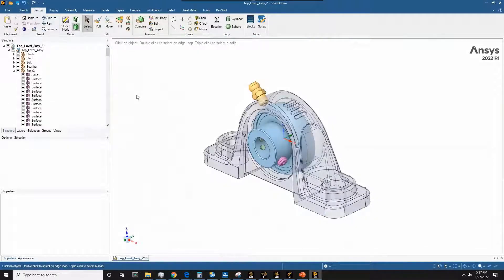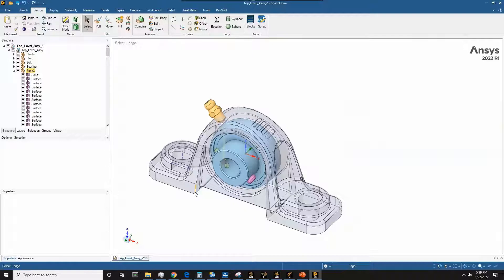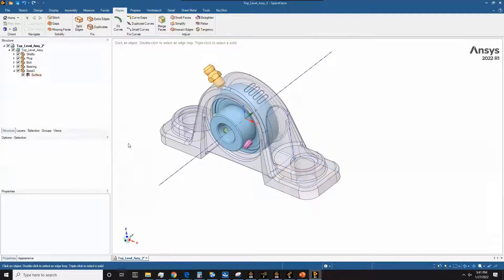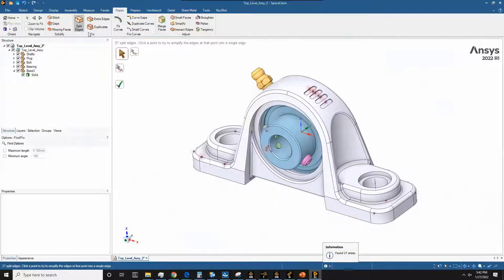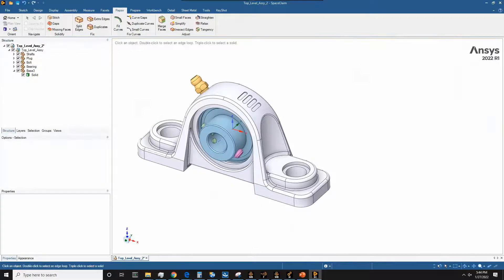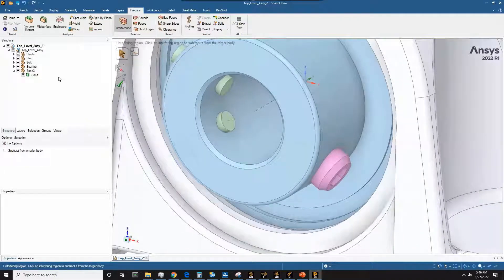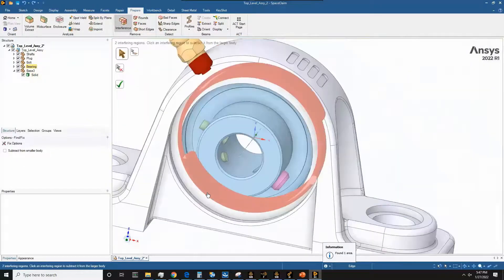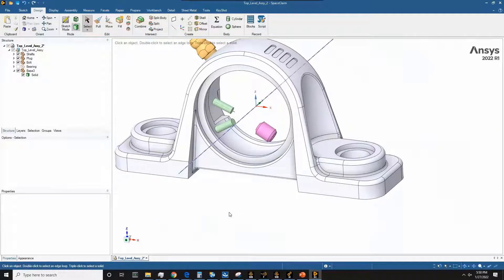Fixing your CAD in Ansys Spaceclaim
In this video we cover stitching surfaces in to solids, fixing split edges and interferences. If you have bad CAD, you can't simulate. This video goes through a few typical fixes we do to get CAD ready for analysis.